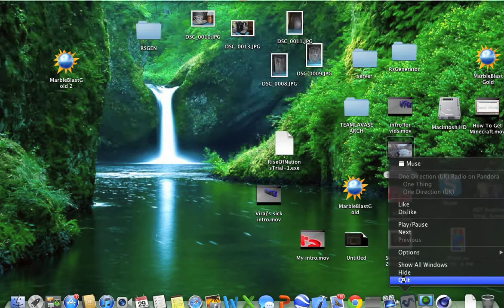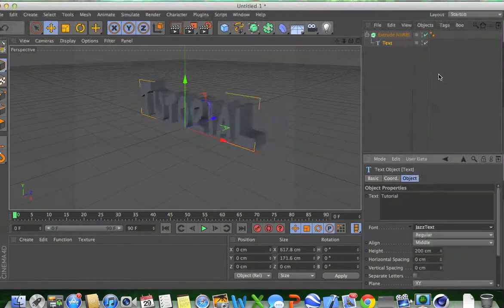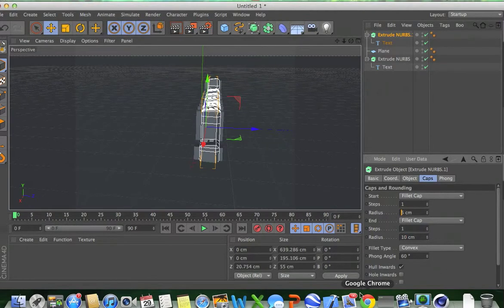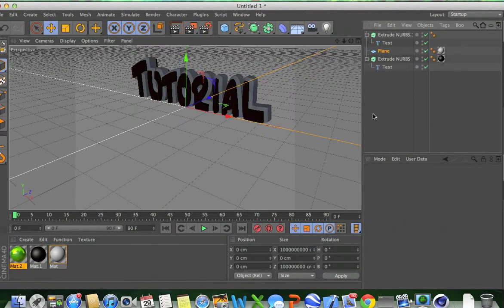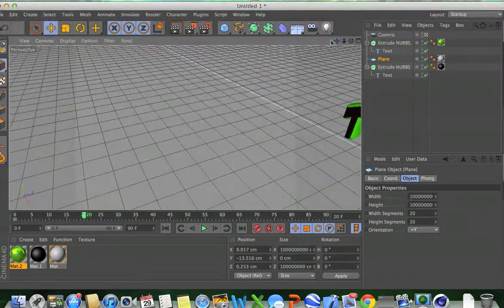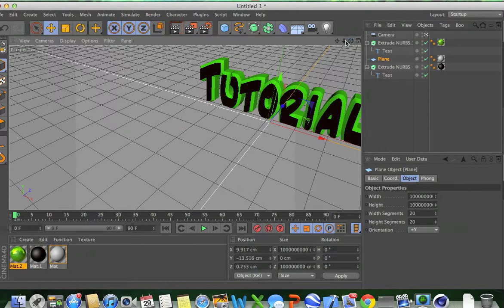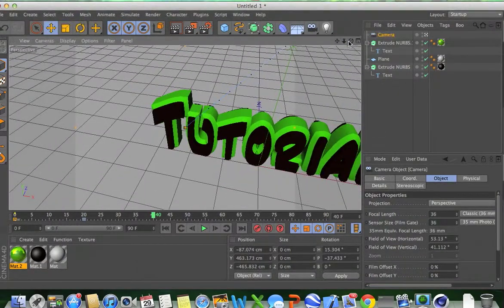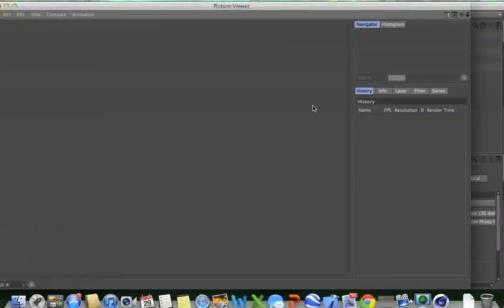How to make a cool intro on cinema 4D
This is really cool. Try it out. Here is the link to download it